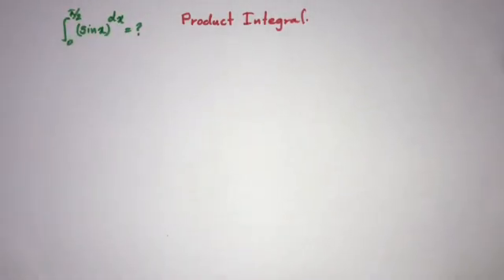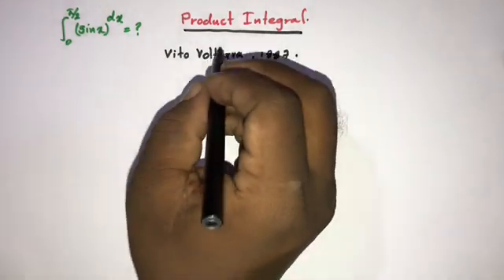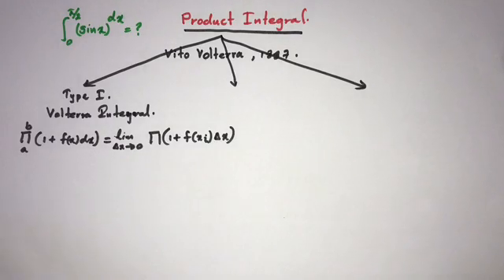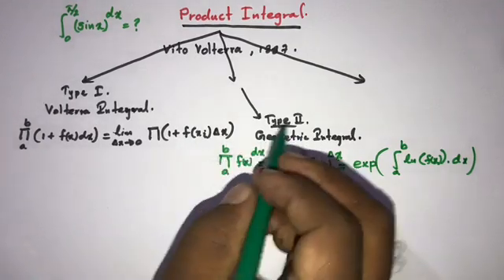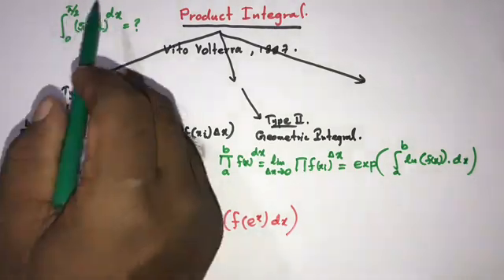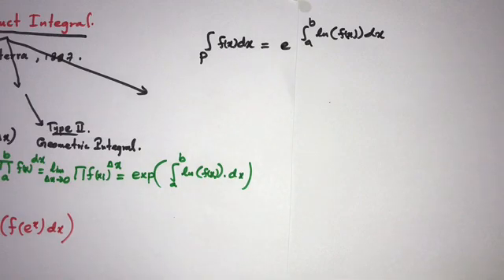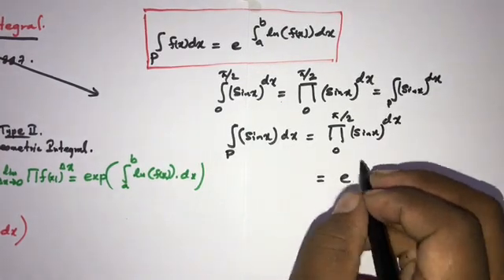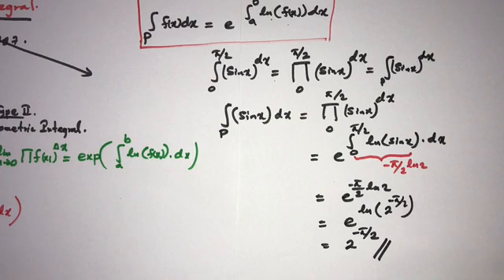Integral (sinx)^dx | Product Integral of second type Geometric Integral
This video explains how to solve this interesting integral , Integral sinx^dx, Product integral.
Product integral
Geometric Integral
Product integral explains
Product integral examples